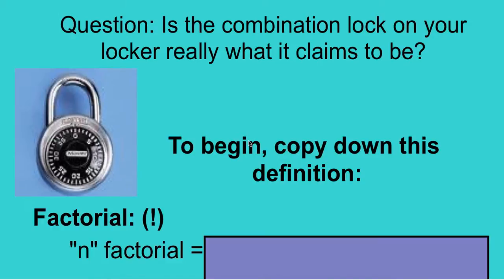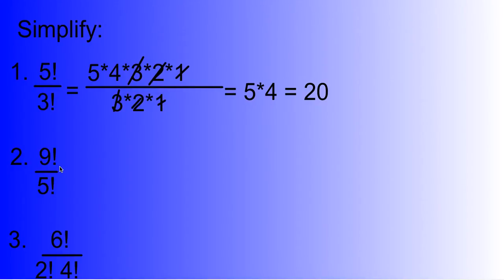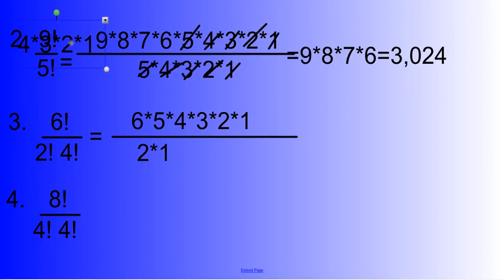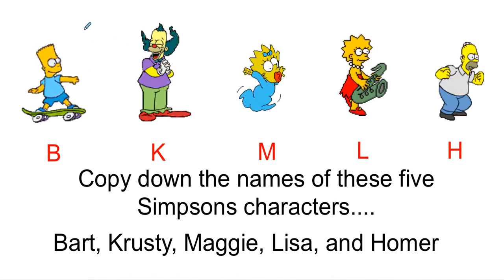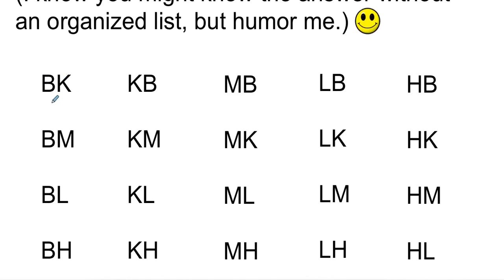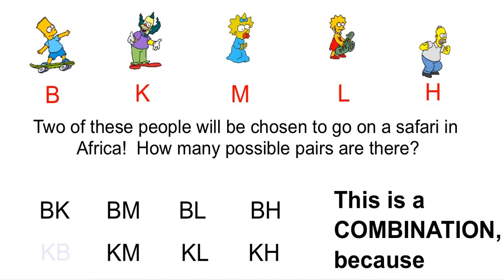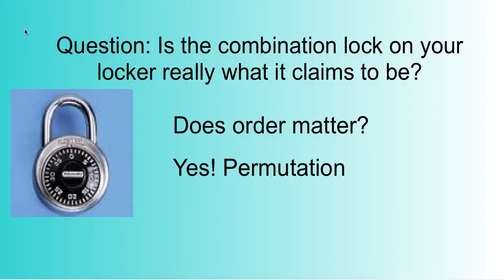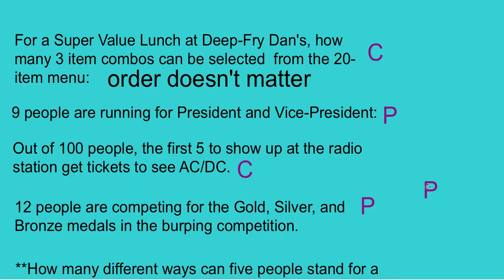Factorials and Permutions and Combinations Video